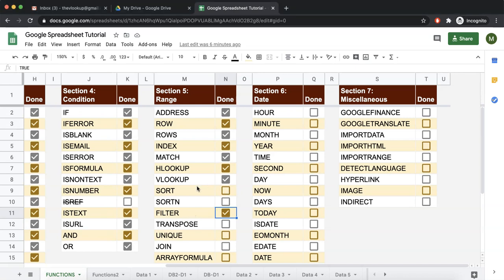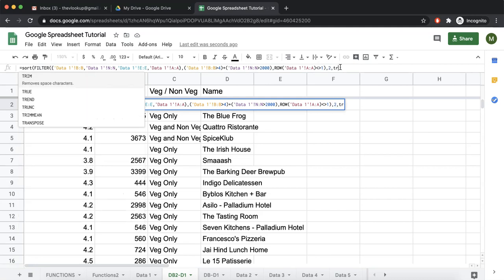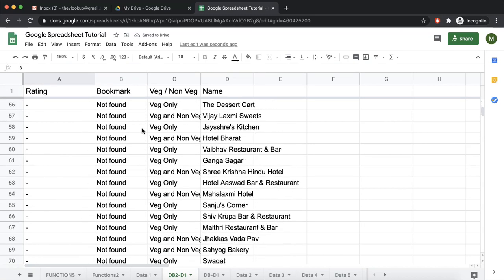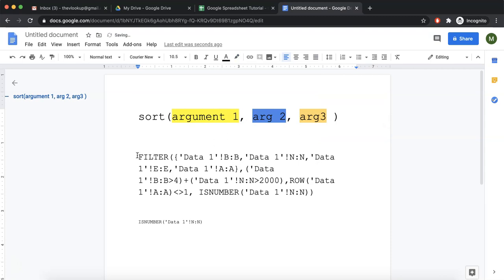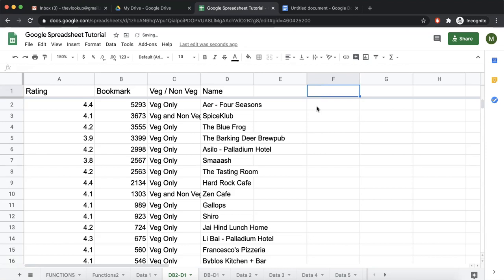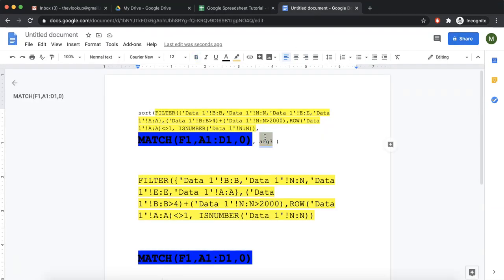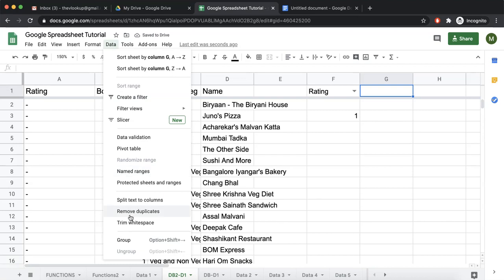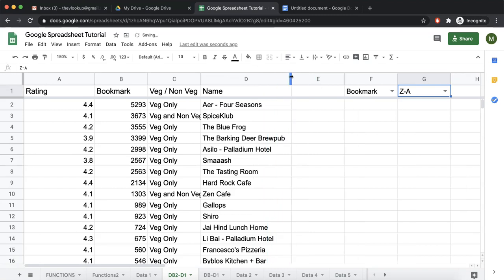Introduction to Google Spreadsheet | Lesson 27 : Sort